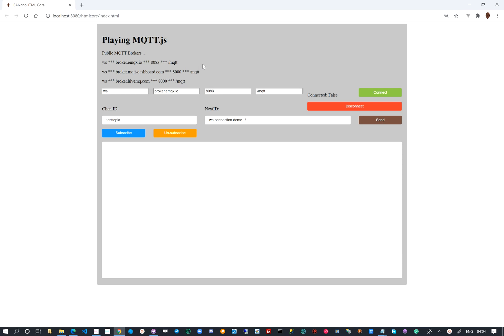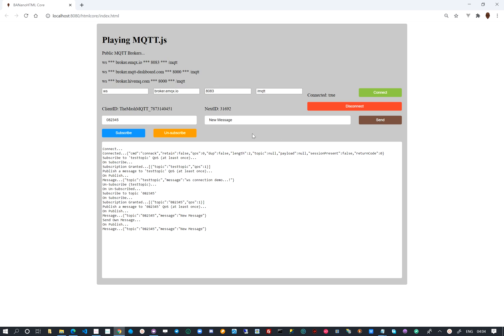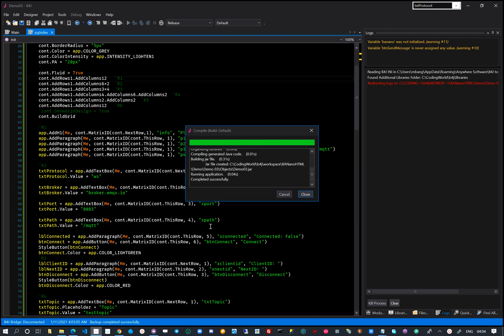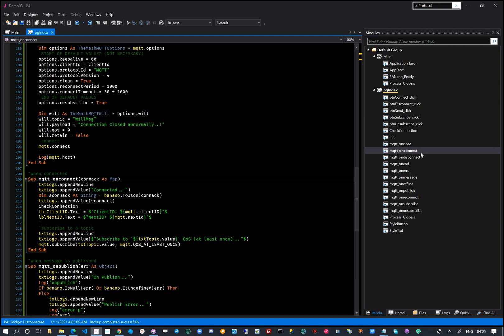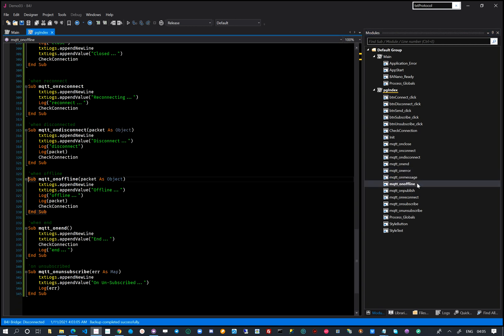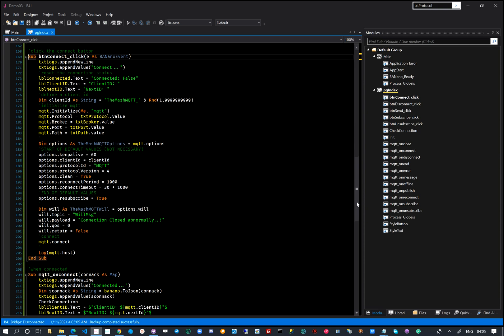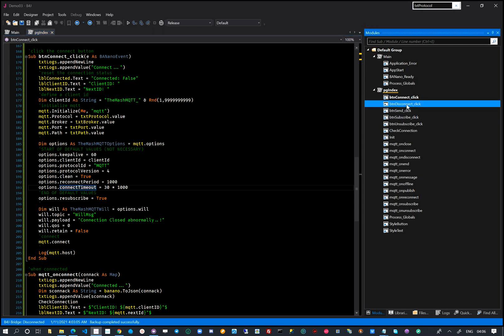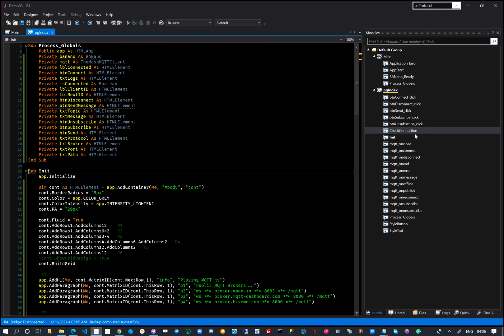JavaScript MQTT Client with MQTT.js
Took a day to learn what MQTT is about. Decided to wrapup a small javascript client to both learn some extra skills.

Been a good journey. This wraps MQTT.js using B4X and BANano.